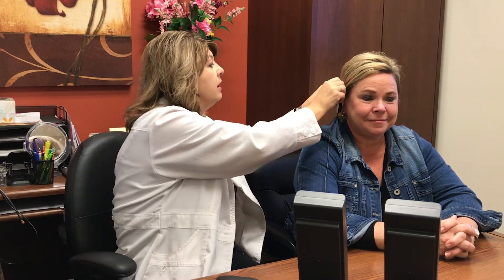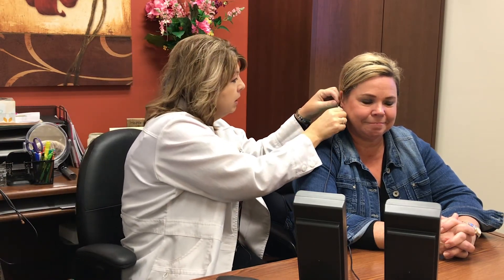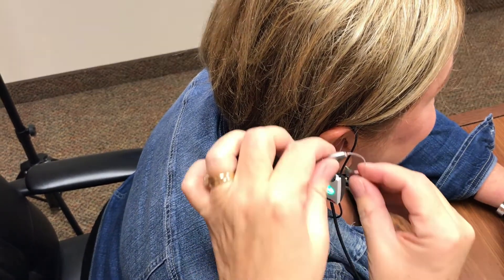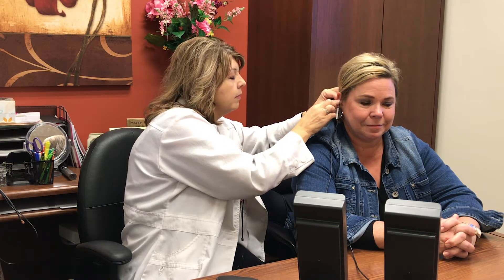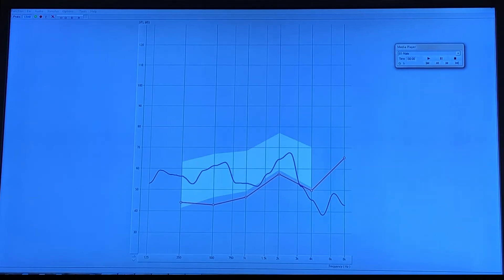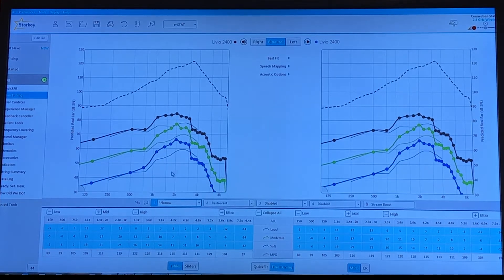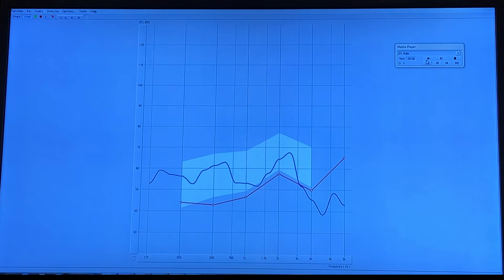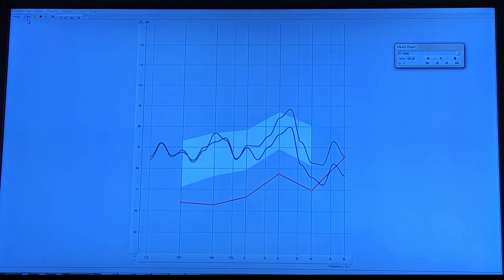Real Ear Measurements/Speech Mapping with Dr. Angela Barton.